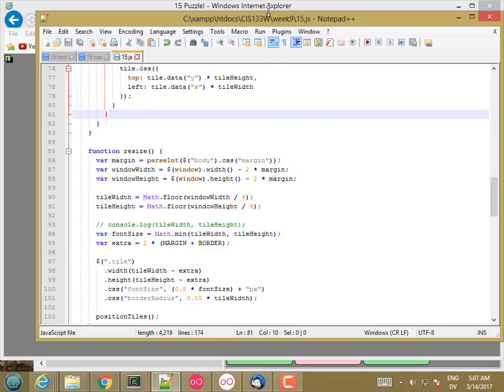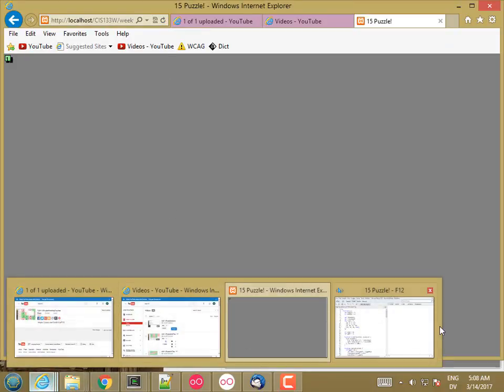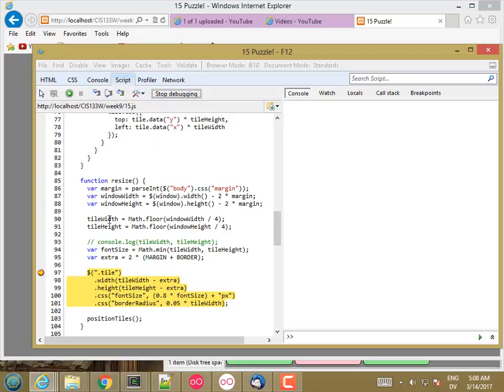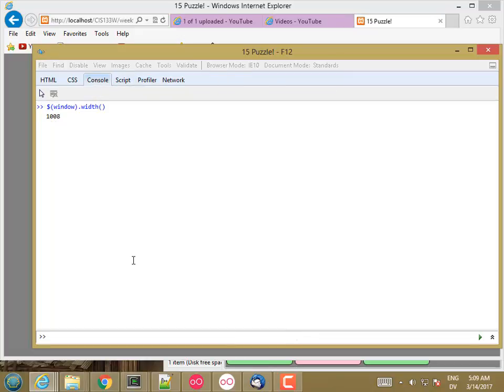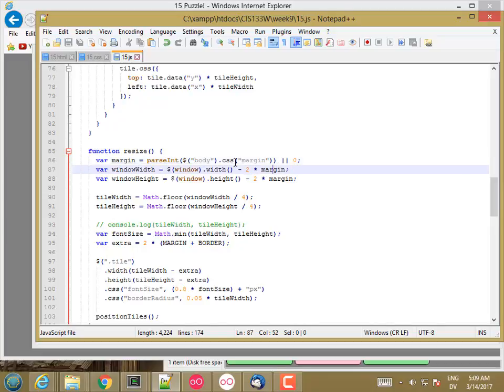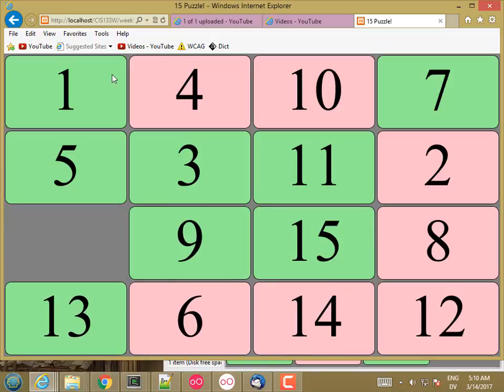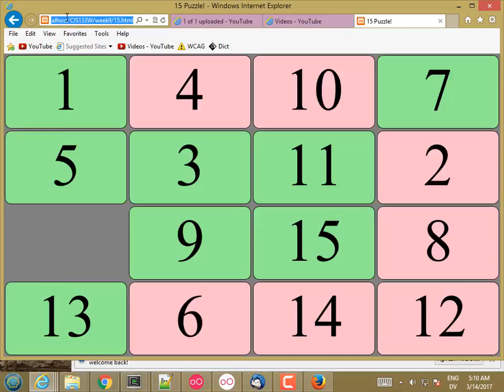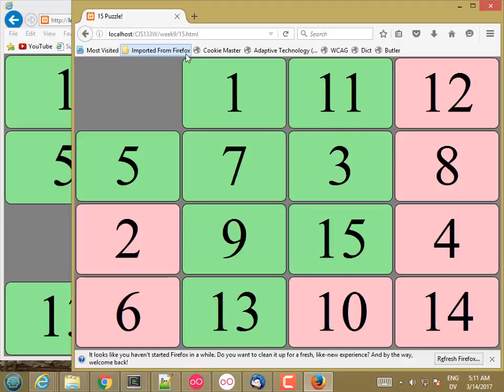133W 15PuzzleCrossBrowser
CIS 133W 15 Puzzle Cross Browser - Checking/fixing cross-browser compatibility in Internet Explorer 10 and Firefox.